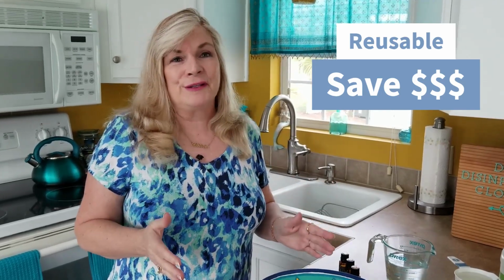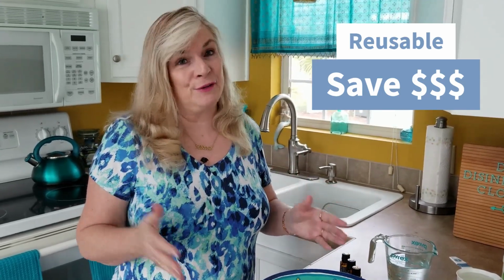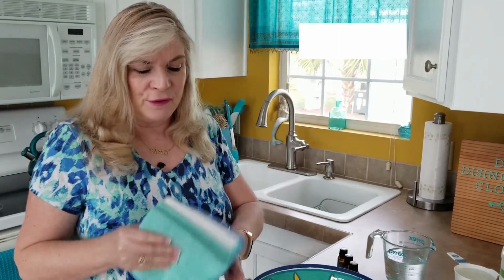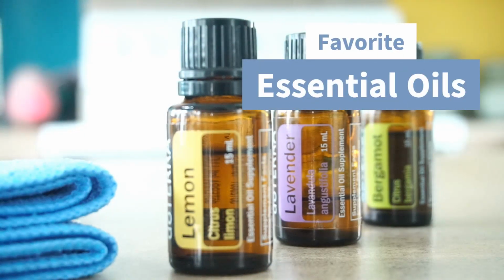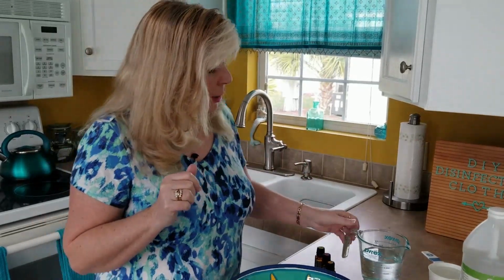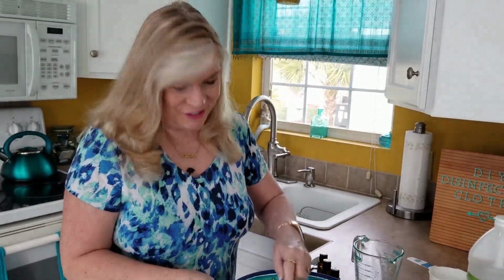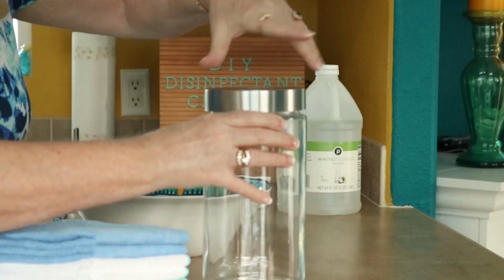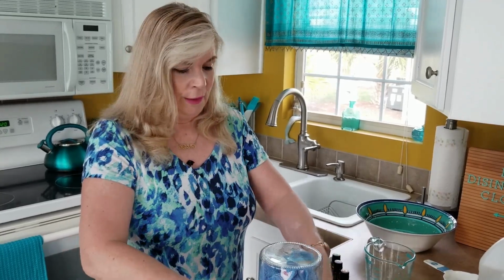Make Powerful Kitchen Disinfectant Wipes at Home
Disinfectant wipes for the kitchen are great to have on hand to sanitize your kitchen, but disinfectant wipes are even better when they are homemade, and you can reuse them after throwing them in the wash!  Here's an easy DIY recipe for making your own disinfectant wipes at home for pennies!

Lemon Essential Oil is antibacterial and can cut through greasy messes with ease! It’s an excellent choice for cleaning jobs in the kitchen, like your stovetop, oven, and even your floors.

Tea Trее Eѕѕеntiаl Oil has аntibасtеriаl, antiviral, аnd аntifungаl рrореrtiеѕ, which mаkеѕ it vеrу uѕеful fоr killing germs on juѕt about аnу ѕurfасе in уоur hоmе. It’s vеrу uѕеful during соld аnd flu ѕеаѕоn fоr eliminating germs on frequently touched objects like dооrknоbѕ, соuntеrtорѕ, and other common hard and soft ѕurfасеѕ. Tea tree oil will remove mold and mildew.

Purchase a copy of the "Cleaning With Essential Oil" book